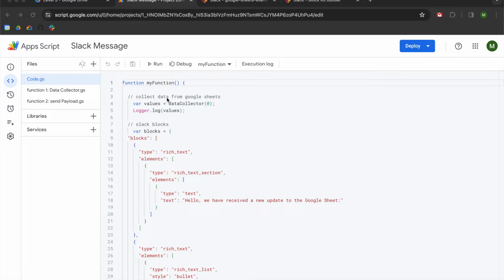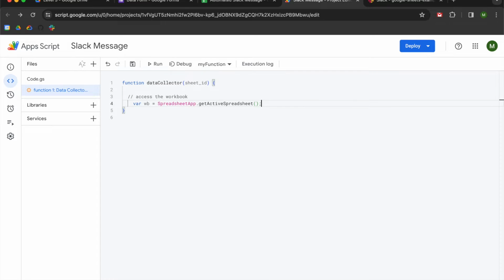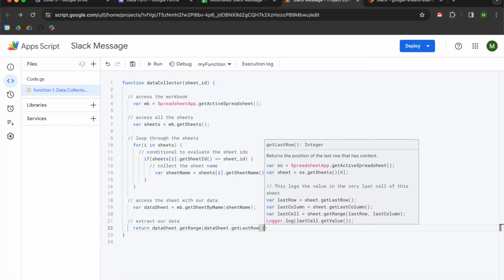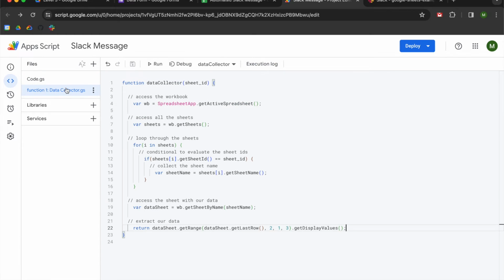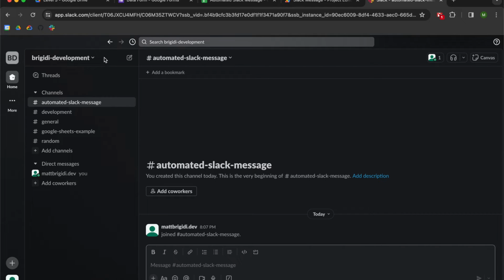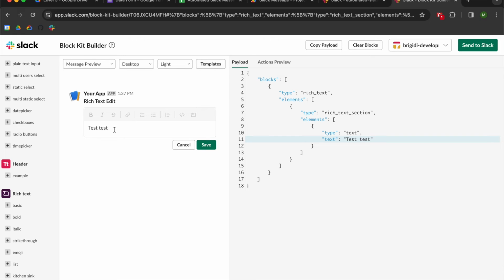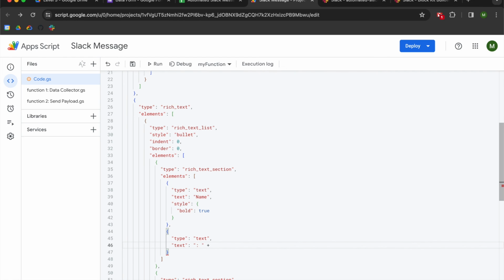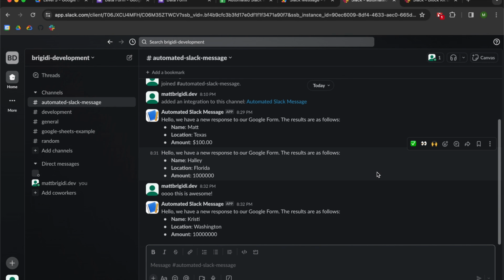Automate Slack messages with Google Forms, Google Sheets, and Google Apps Script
How to automate Slack messages using Google Forms, Google Sheets, and Google Apps Script.

This level 3 tutorial will teach you one way to automate Slack messages using Google Forms. You will learn how to collect data from a Google Sheet, send a JSON payload, as well as learn how to use Slack's Block Kit Builder

In order to complete this lesson, you will need to have admin permissions to a Slack workspace. Once you have a workspace, then you will be able to access this link, which takes you to the Block Kit Builder:

Block Kit is one of the most helpful tools I've come into contact with! This will make sending messages super accessible to new developers.